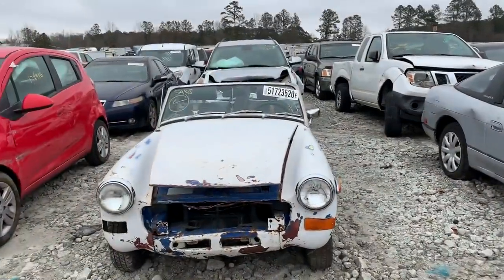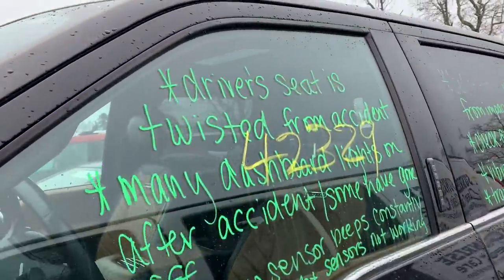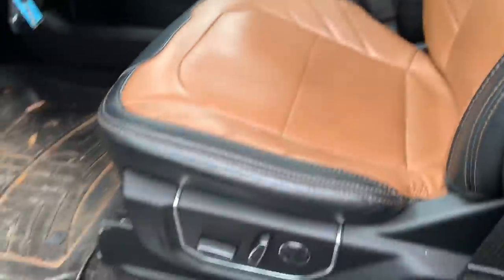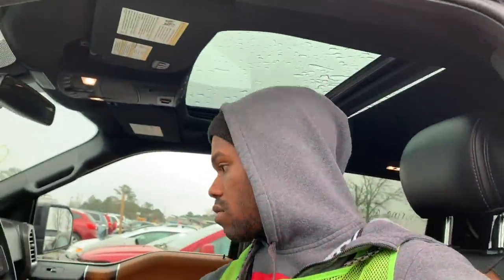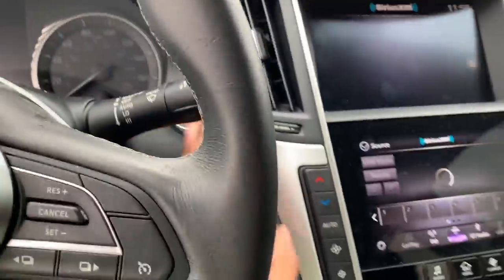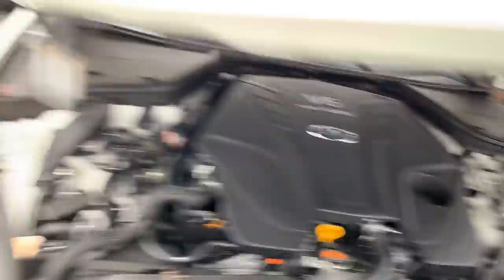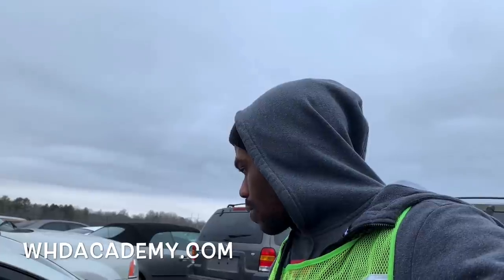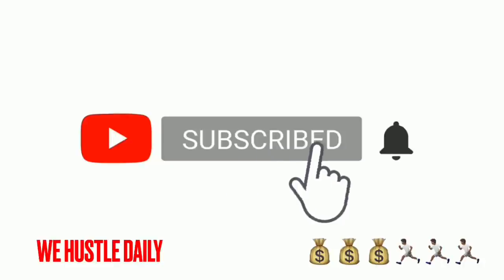*ANOTHER CHEAP COPART FIND!* A FORD F-150 ECOBOOST LIMITED! *BEAUTIFUL TRUCK*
In Today's Video We Do Another Copart Walk Around Looking For Some Cheap Cars To Flip and Found Cheap Limited Ford F-150!!